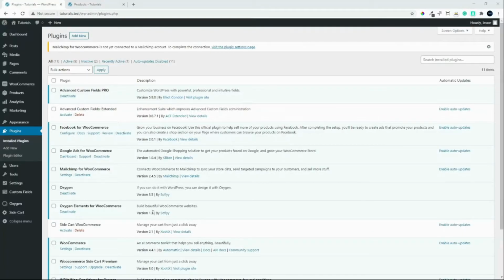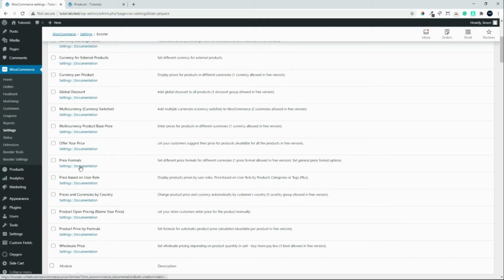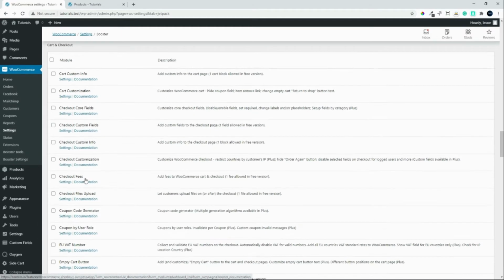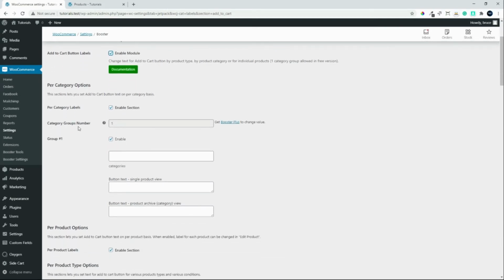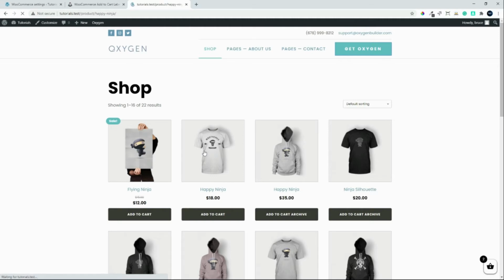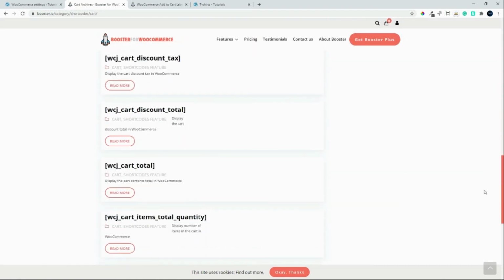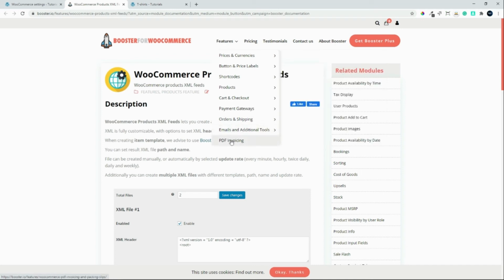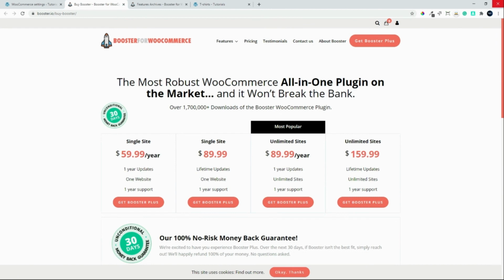Booster for WooCommerce is a free must have for your online shop. Too many features to mention.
One must-have free plugin that unlocks many features within WooCommerce. The main features can be summarized to include:  WooCommerce PDF Invoicing and Packing Slips, WooCommerce Product Input Fields, Prices and Currencies, Cart and Checkout, WooCommerce Product Addons, Button and Price labels, Payment Gateways, Emails and Additional Tools.